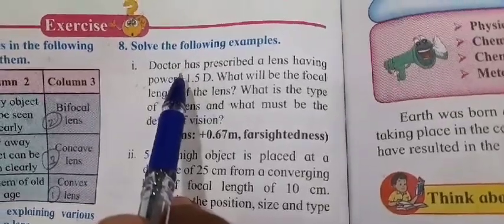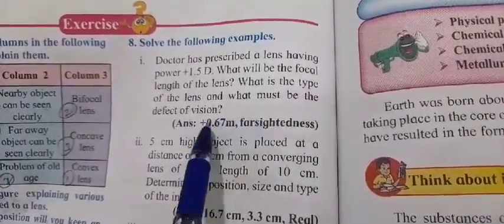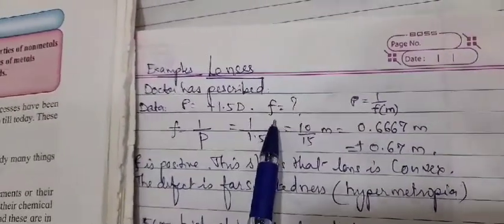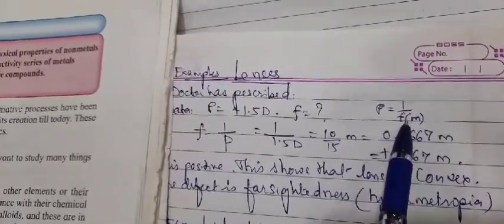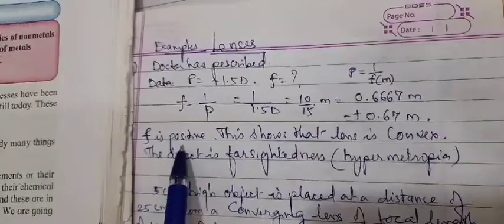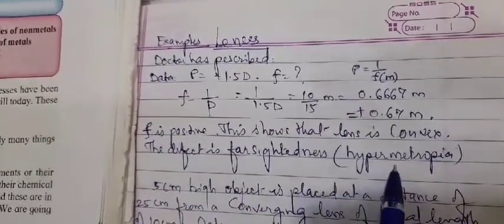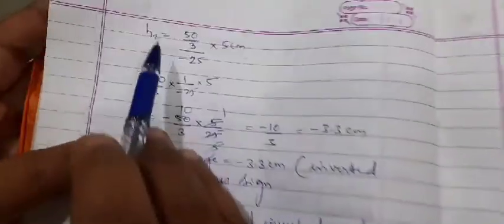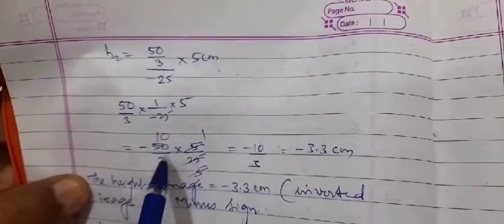STD 10 Science1 Solved examples chapter 7. Lenses.